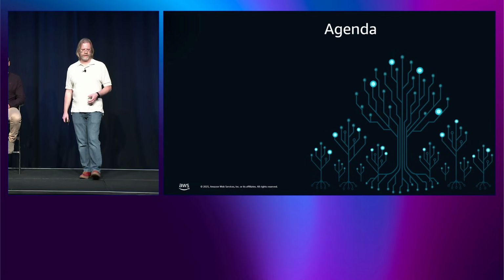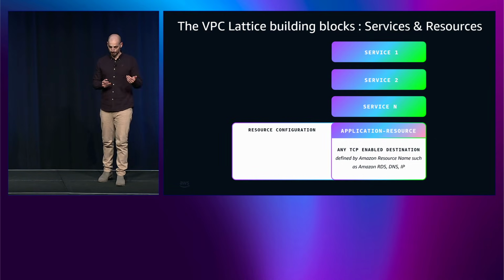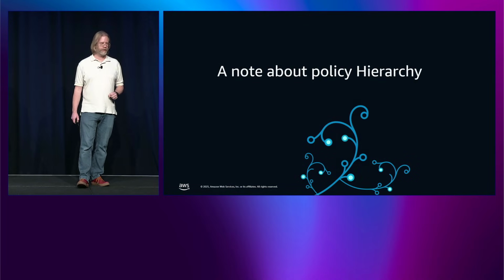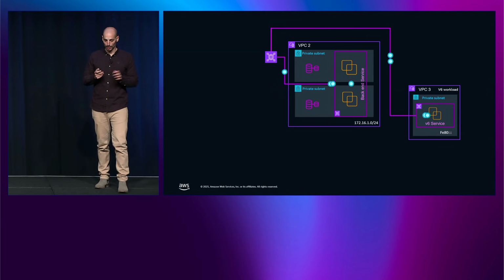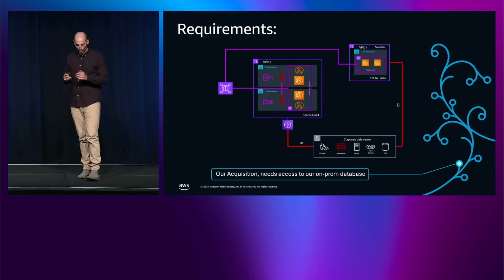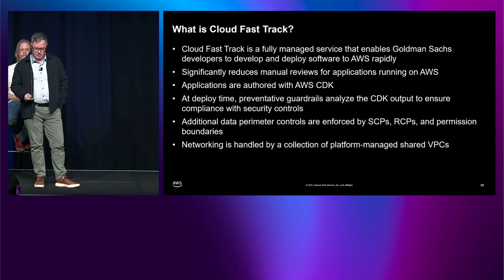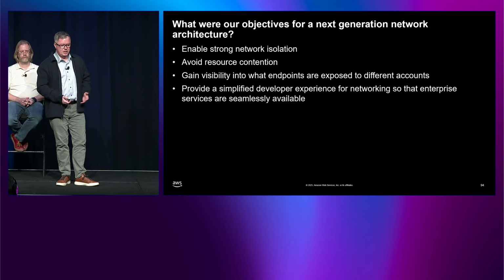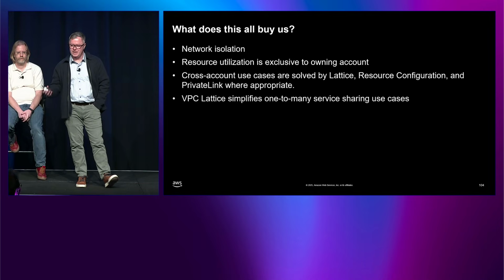AWS re:Invent 2025 - A modern approach to application migration with Amazon VPC Lattice (NET309)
Modernizing legacy apps? It doesn't have to be a "big bang". Discover how to use Amazon VPC Lattice and AWS services to drive a smooth, step-by-step migration. Learn proven patterns for breaking down monoliths into microservices without disrupting your business. Through real-world examples, we will  explore secure communication, multi-account setups. We will show how IP overlap is easily handled, and may even be an asset for Amazon EKS cluster upgrades.